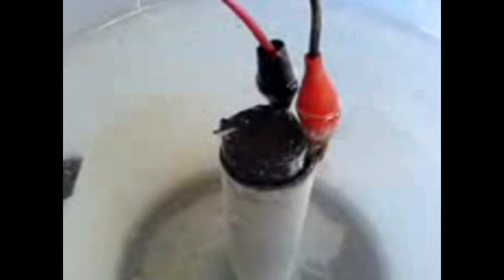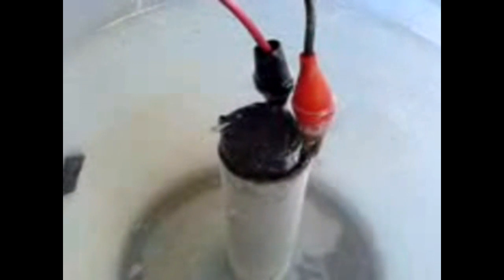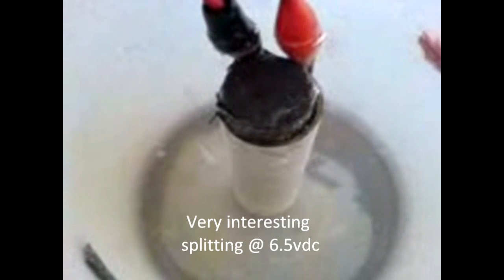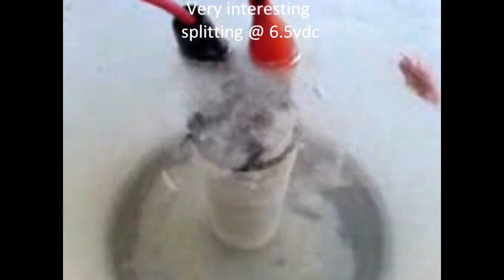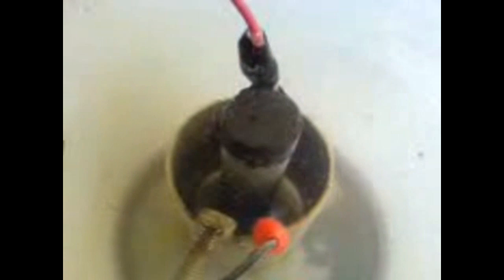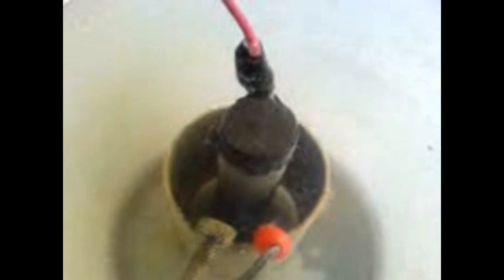Hydrogen Breakthrough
Trying my best to make hydrogen with minimal volts and amperage.
In the 1st test, volts is only 6.5 with loads. In the 2nd test, amperes is only 2.7
The results are better compared to common types of electrodes used. I am using a dissimilar electrodes splitting Hydrogen in  a very minimal volts and current. The Principle of Electrolysis: